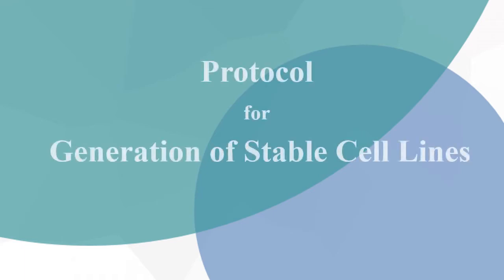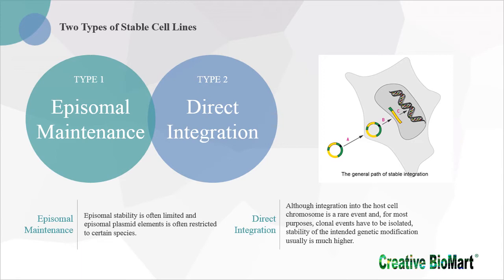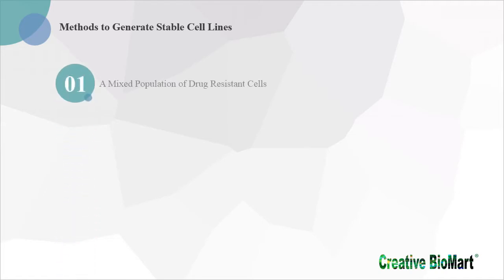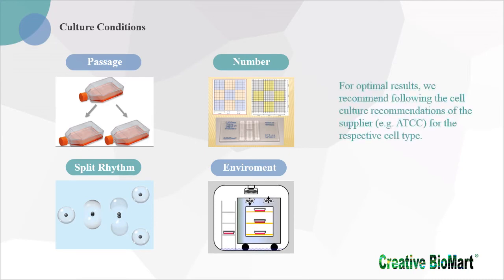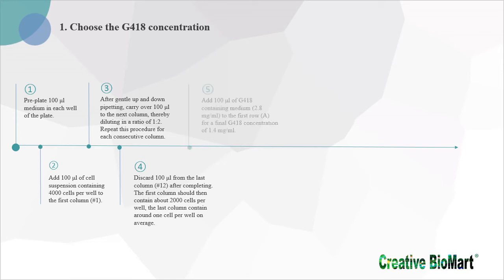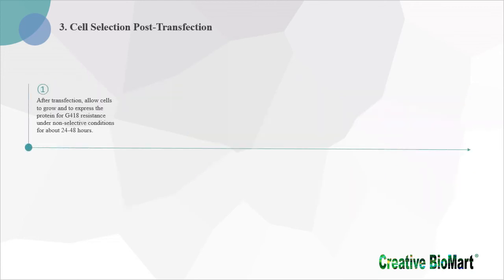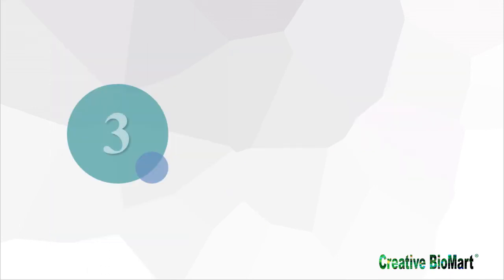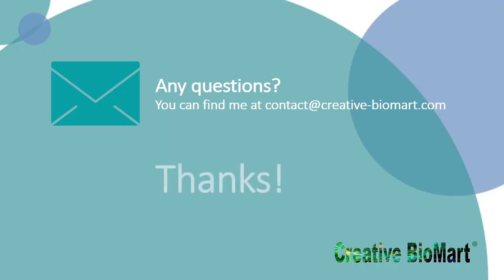Protocol for Generation of Stable Cell Lines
A systematic and comprehensive guideline for generation of stable cell lines, including the background and operations at each step.